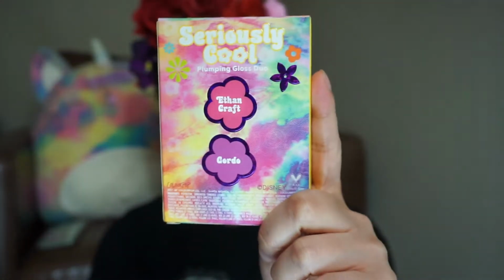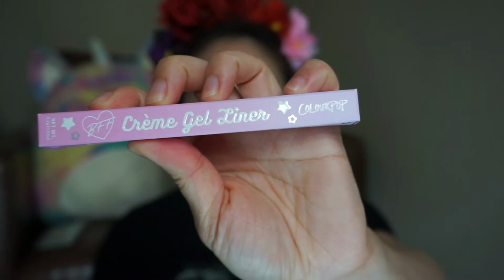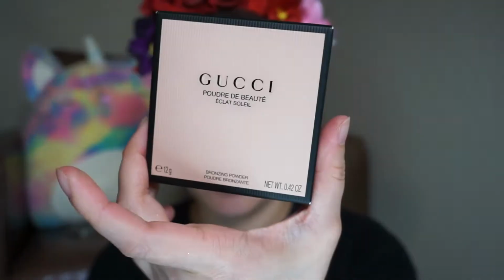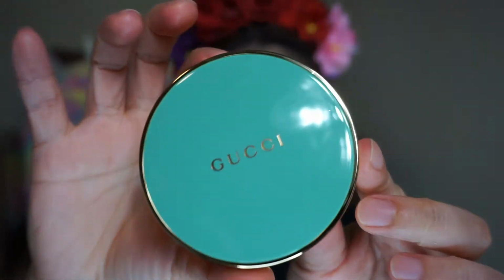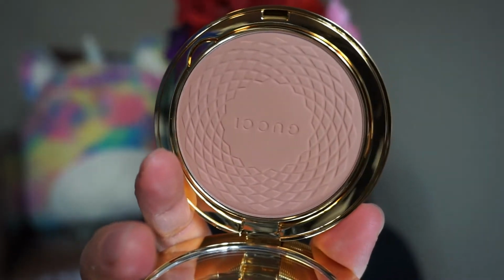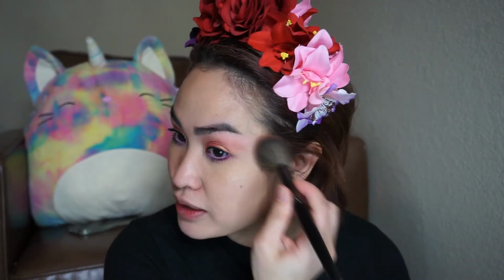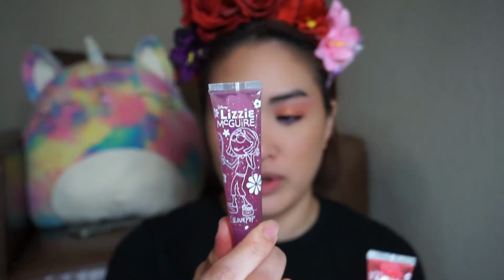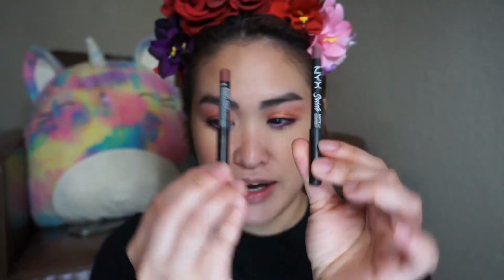COLOURPOP X LIZZIE MCGUIRE COLLECTION // GUCCI BRONZRING POWDER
Hey guys! I'm so excited for this video because I love lizziemcguire .. I'm also reviewing the guccibronzer .. I am still undecided if I like the bronzer or not. I have to play with it more. Anyways, hope you guys enjoy the video.

Products used:
Primer: Touch in SOL Pretty Filter Glassy Skin Balm
Foundation: bareMinerals Complexion Rescue Tinted Hydrating Gel Cream mixed with JLO Beauty THAT STAR FILTER in Rose Gold
Concealer: NARS Soft Matte Complete Concealer
Setting Powder: Dominique Cosmetics Natural // Hourglass Veil Translucent Setting Powder
Bronzer: Gucci Poudre De Beauté Éclat Soleil Bronzing Powder 01
Blush: Jaclyn Cosmetics Bronze & Blushing Duo in Pink me Up
Highlighter: Jaclyn Cosmetics Accent Light Highlighter in Mesmerized
Eyeshadow Palette: Colourpop X Lizzie McGuire What Dreams are Made of
Eyeliner: Colourpop X Lizzie McGuire collection in Fluffie
Mascara: Essence Lash Princess False Lash Effect
Eyebrows: ABH Eye Brow Duo
Eyebrow Gel: ELF Brow Wow in Taupe
Lips: NYX Lip liner in Soft Spoken // Colourpop X Lizzie McGuire Plumping Lip Gloss in Gordo
Face Mist: Dominic Cosmetics Face Mist